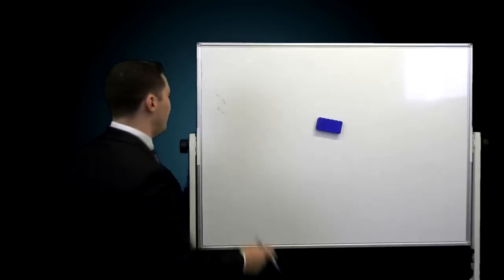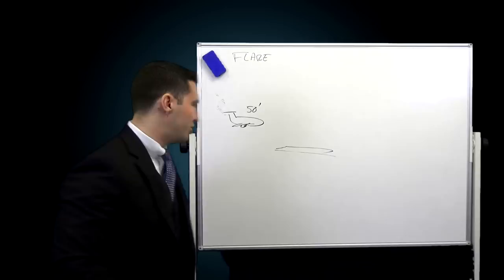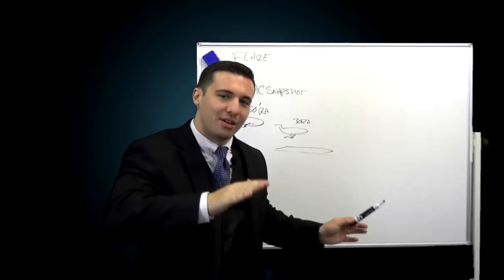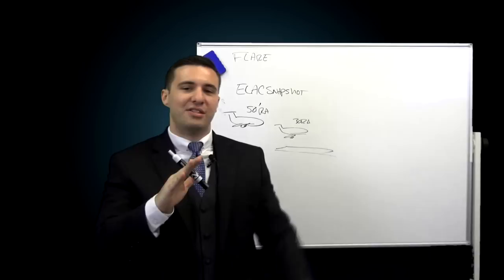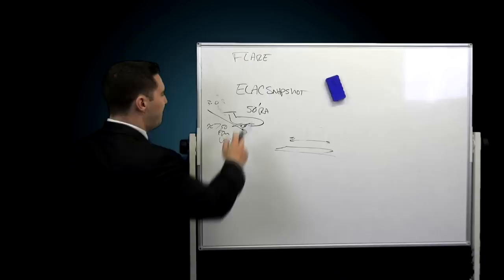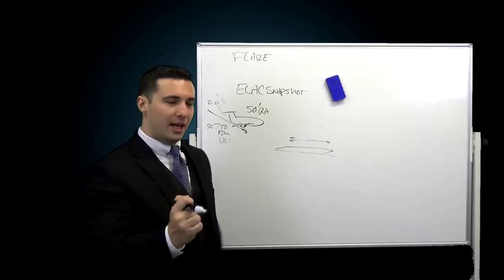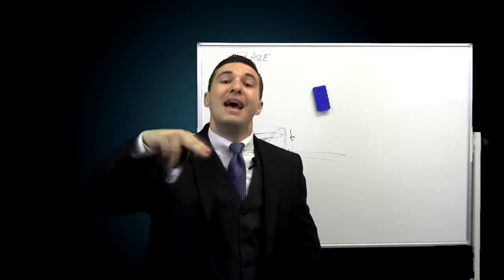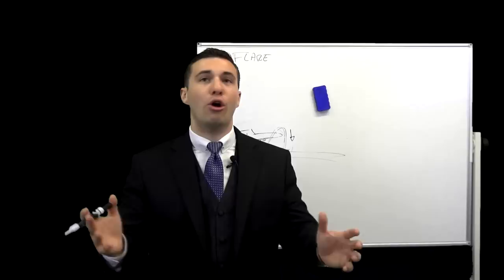A320 Landing techniques!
Joe Munoz from 1StepPrep offers some landing techniques for A320 pilots! If you like this video checkout our full blown type rating video courses

Professional Type Rating Video Training